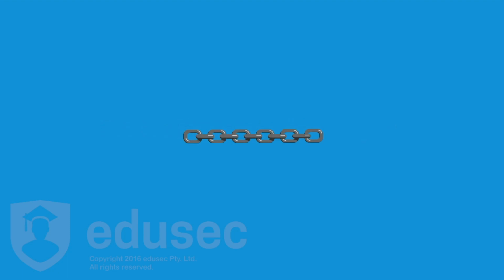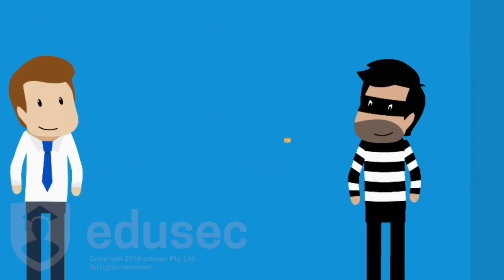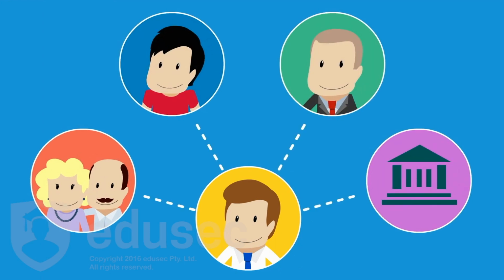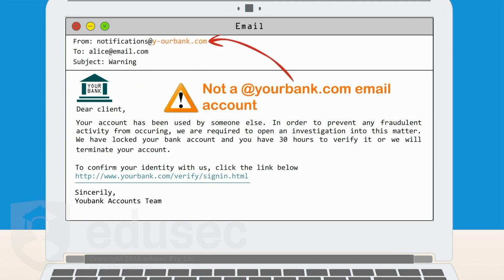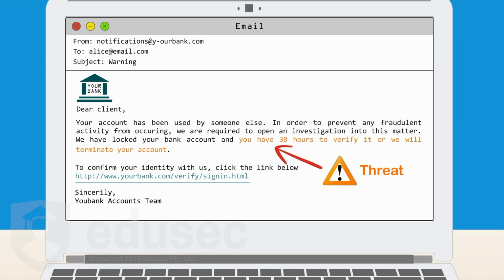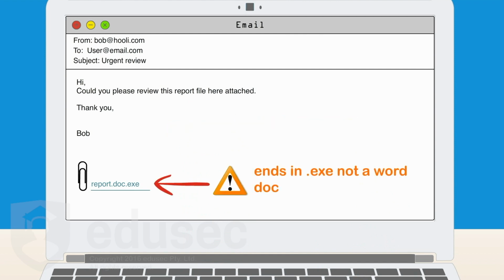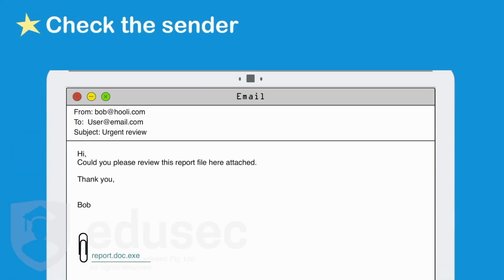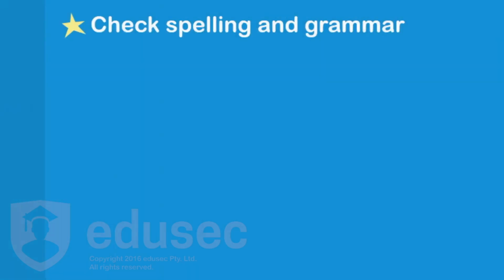Cyber Security Awareness: Messages #2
Learn about malicious messages and methods to protect yourself when online